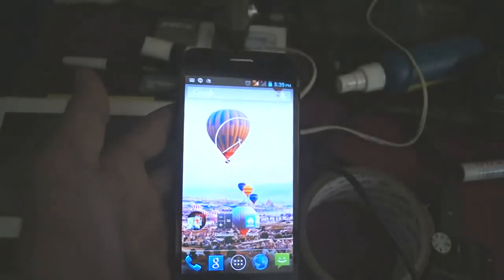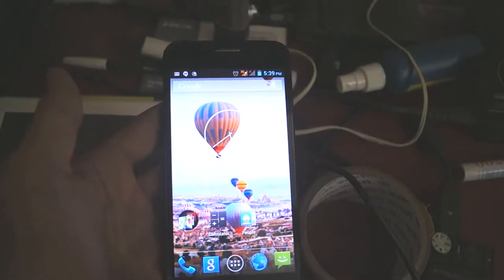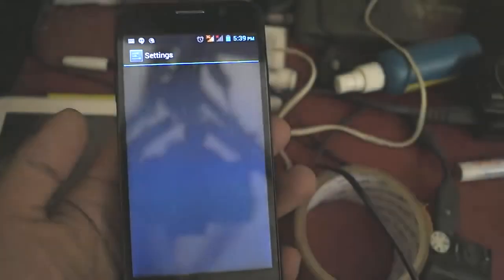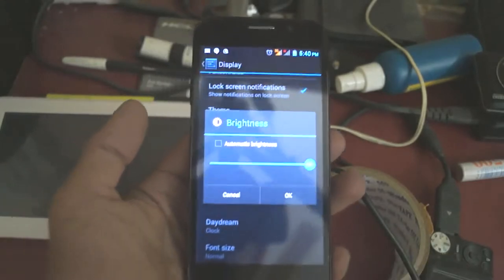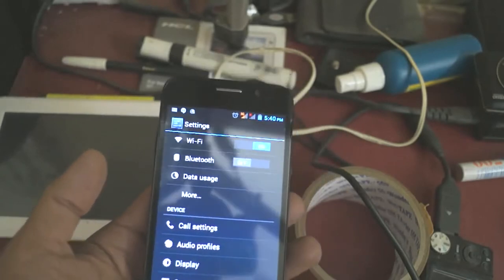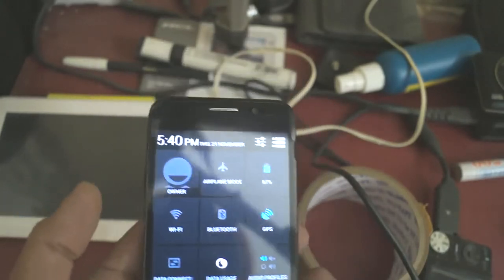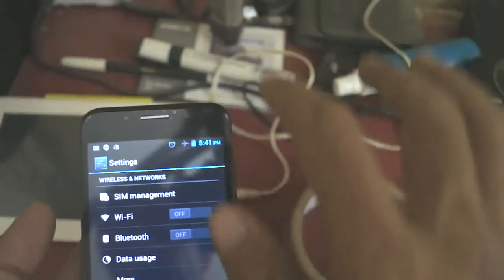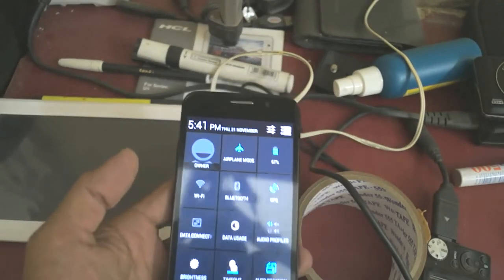How to Increase the Life of Mobile Phone Battery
Are you suffering the low battery problem of your 3G mobile? If yes, you can increase the life of your mobile phone battery by following tips.

1. You can increase the life of your battery by switching the mobile in sleep mode when you do not use. You can also switch off your mobiel.

2. You can decrease the time of auto sleep from 30 minutes from 30 second.

3. You can reduce the brightness.

4. You can switch your mobile in airplane mode.

5. You can switch off your 3G connection.

6. You can switch off your wifi on your mobile.